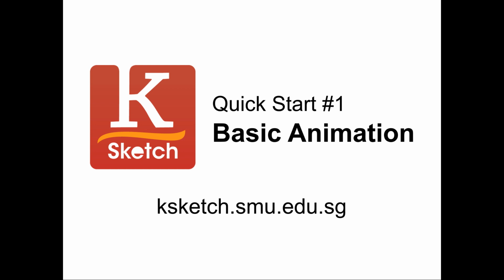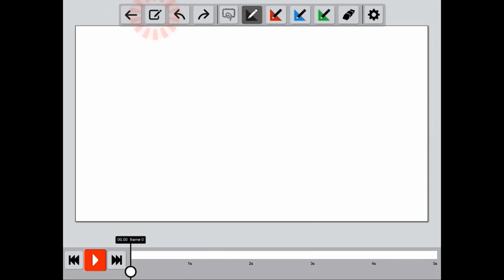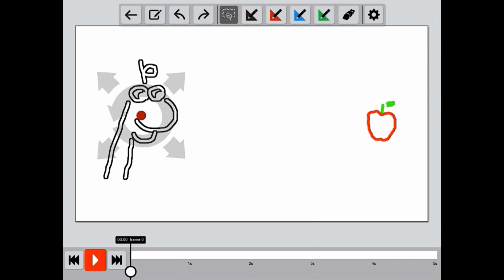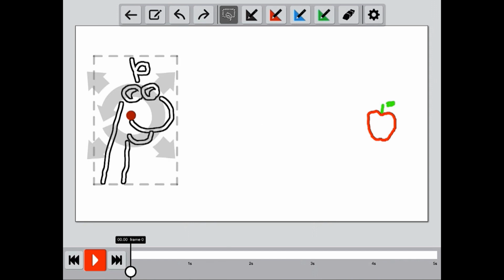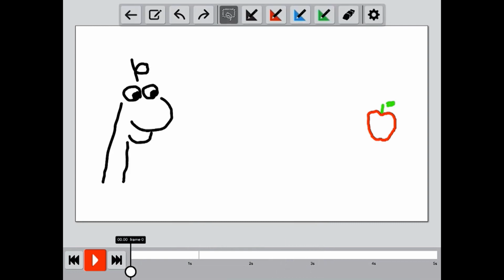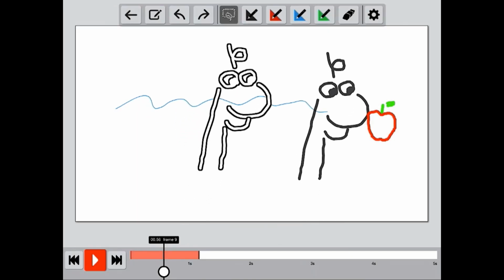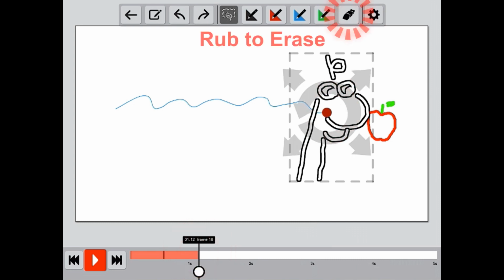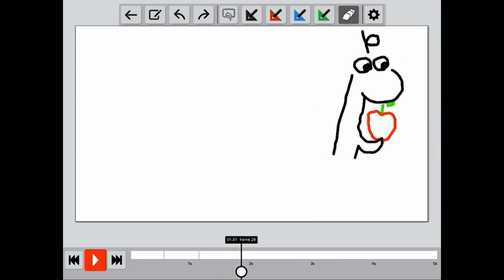K-Sketch Quick Start 1: Basic Animation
Learn the basics of K-Sketch animation:
* Select and move things
* Perform animations
* Adjust motions
* Make things appear and disappear